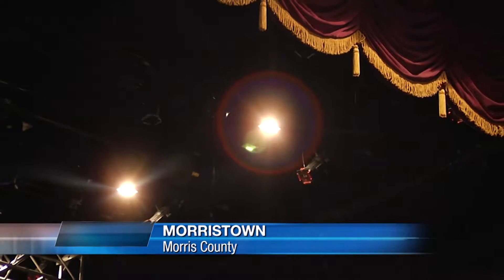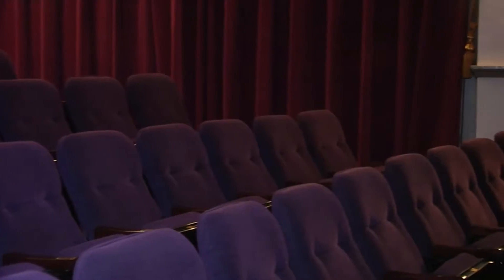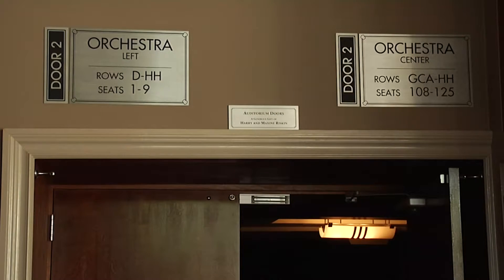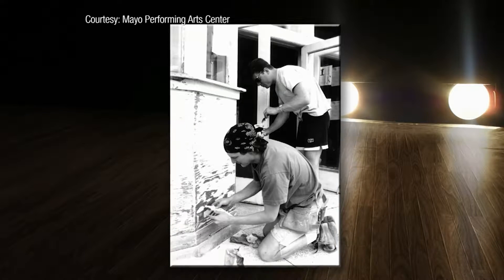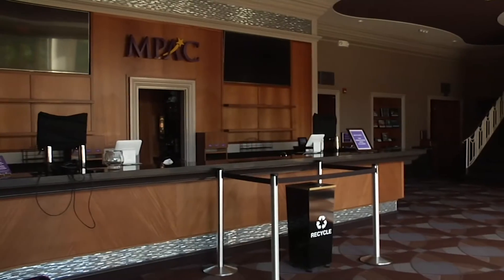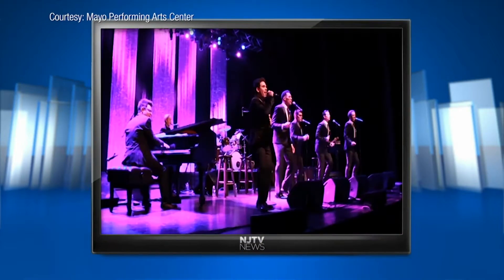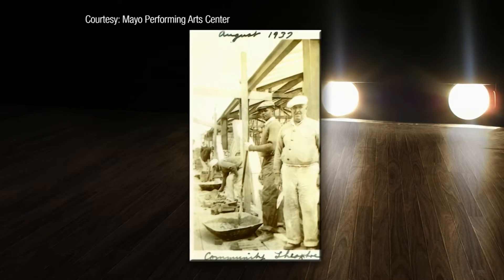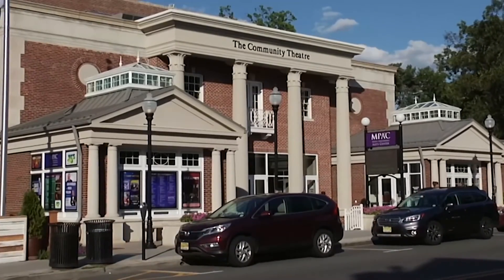Mayo PAC Recognized as 'Outstanding Historic Theatre'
The League of Historic American Theatres named the Mayo Performing Arts Center in Morristown its 2016 Outstanding Historic Theatre. The almost 80-year-old facility was restored in the early 1990s after falling into major disrepair.